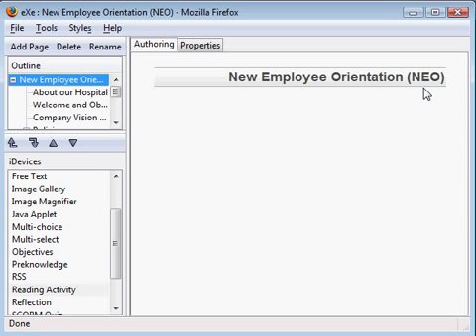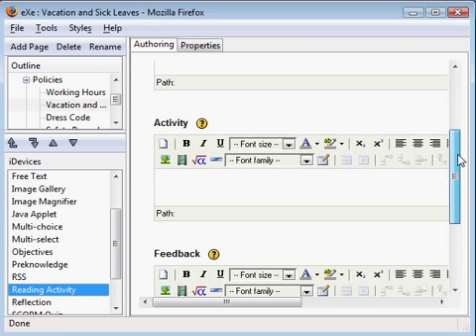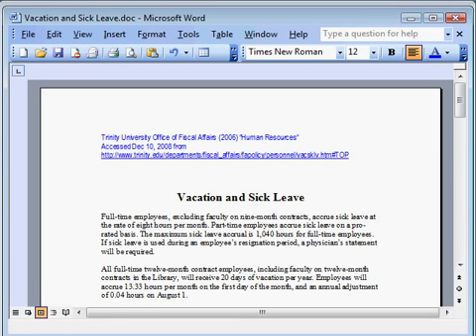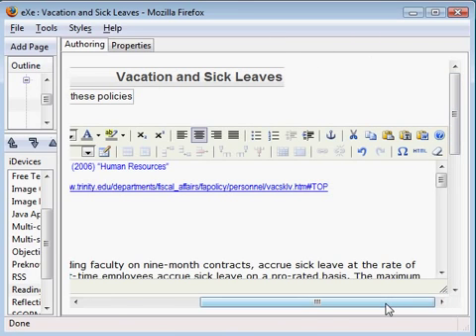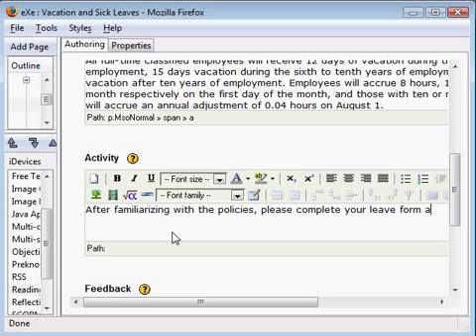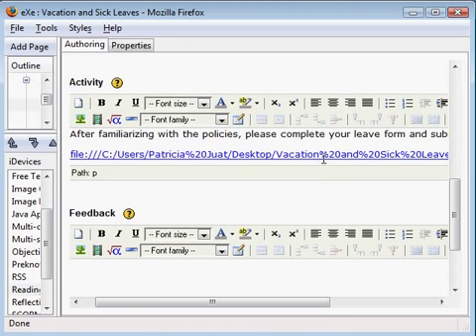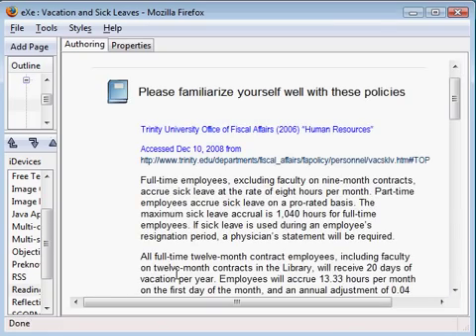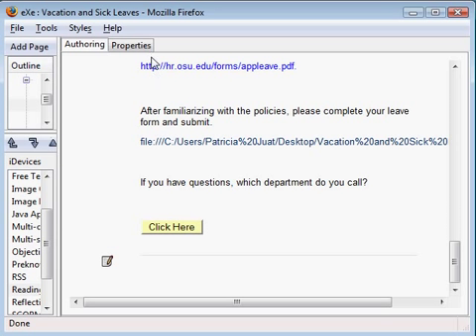Online NEO using eXe: Reading Activity iDevice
A tutorial of the use of the eXelearning "Reading Activity" iDevice